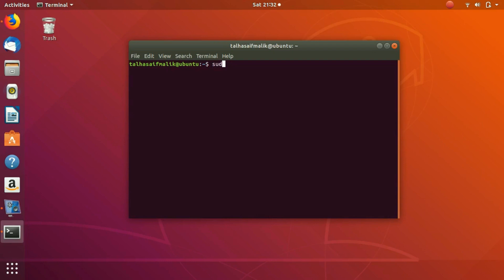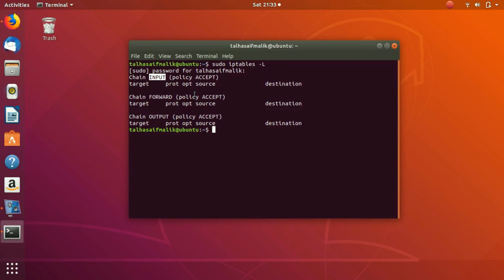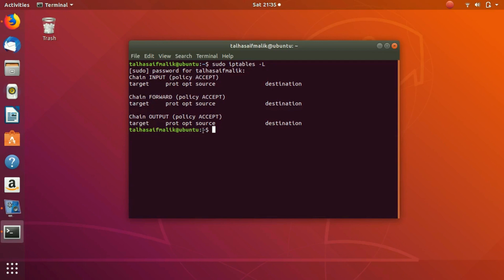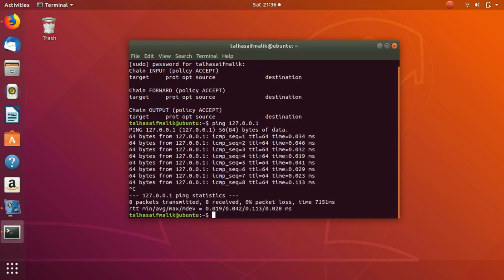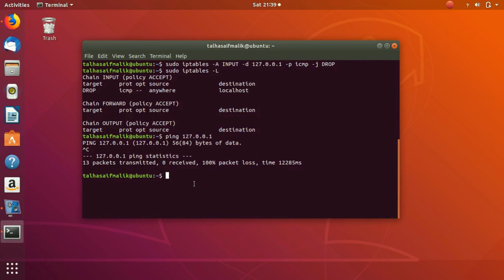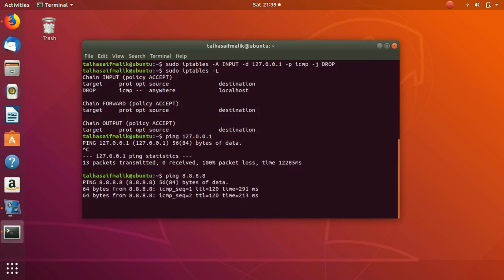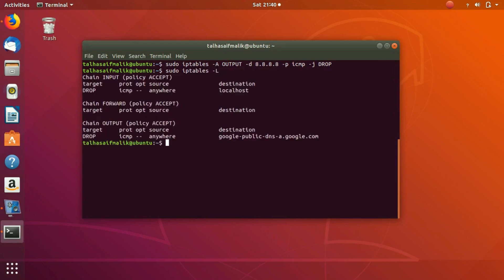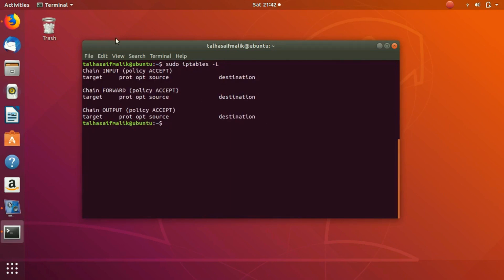41 IP Tables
linux firewall for blocking connections that are not wanted
Beginners Level